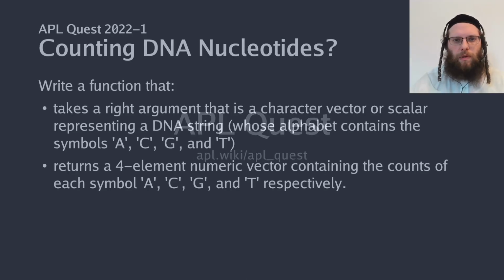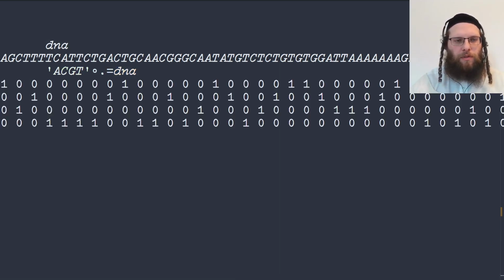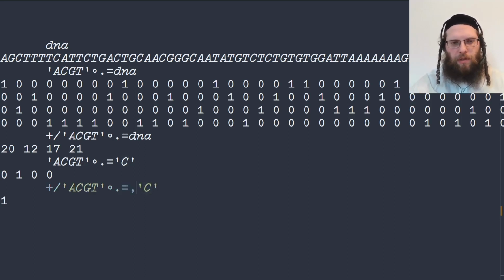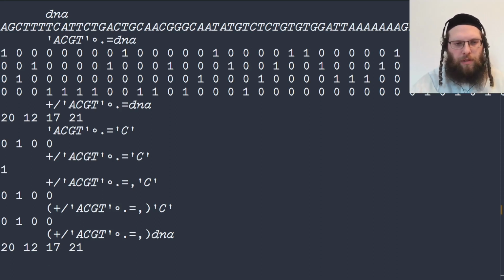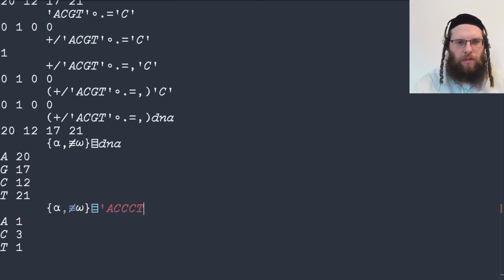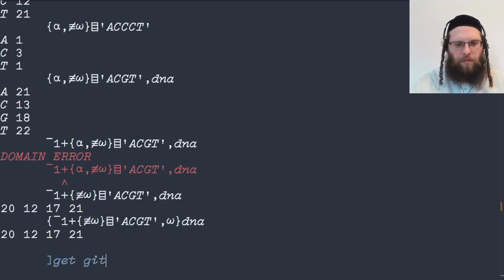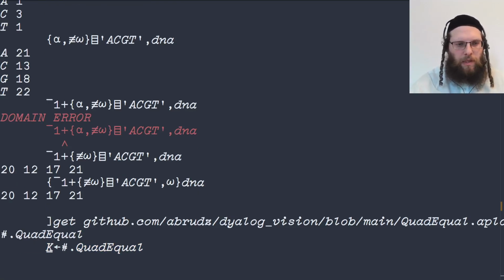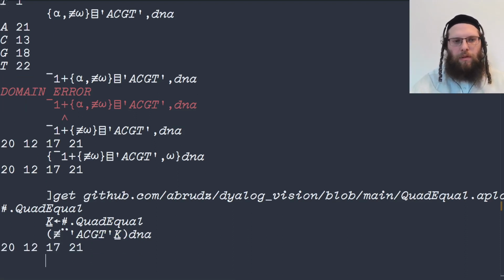Counting DNA Nucleotides? (APL Quest 2022-1)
Write a function that:
• takes a right argument that is a character vector or scalar representing a DNA string (whose alphabet contains the symbols 'A', 'C', 'G', and 'T')
• returns a 4-element numeric vector containing the counts of each symbol 'A', 'C', 'G', and 'T' respectively.